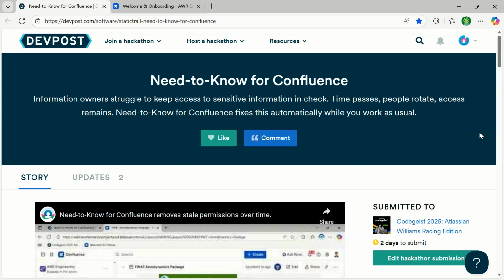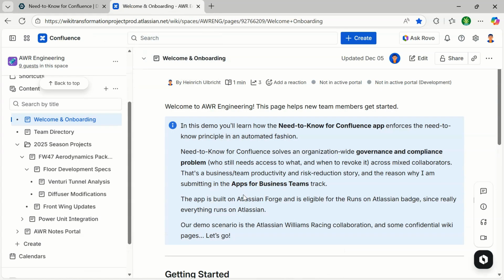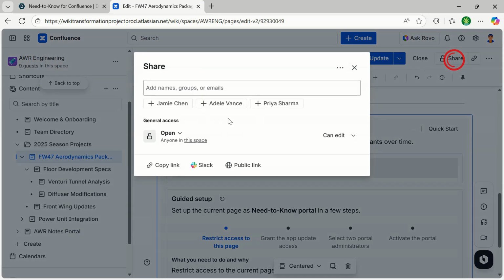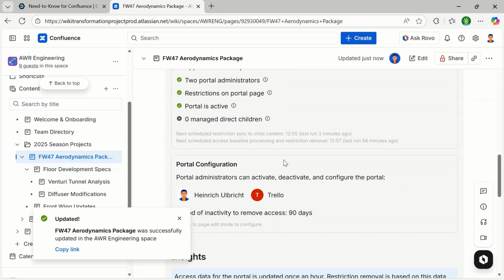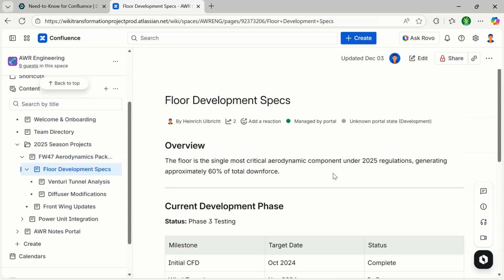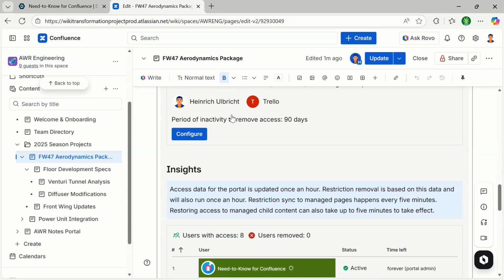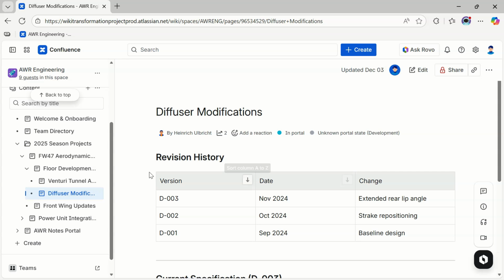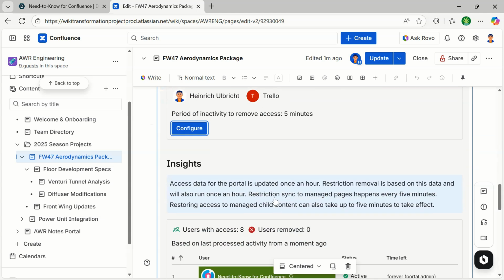Need-to-Know for Confluence removes stale permissions over time (5-minute version).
Information owners struggle to keep access to sensitive information in check. Time passes, people rotate, access remains. Need-to-Know for Confluence fixes this automatically while you work as usual.